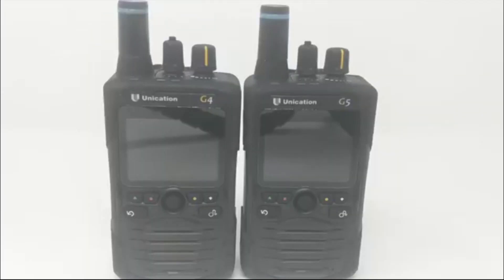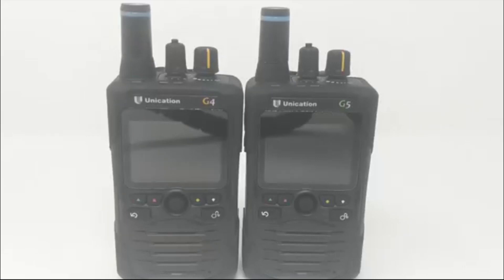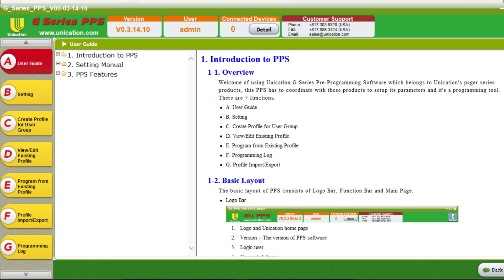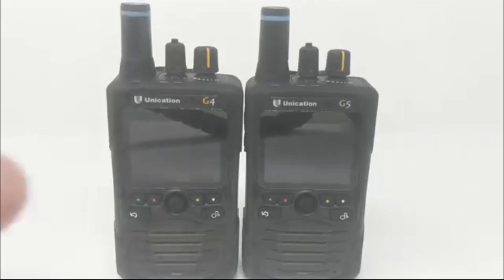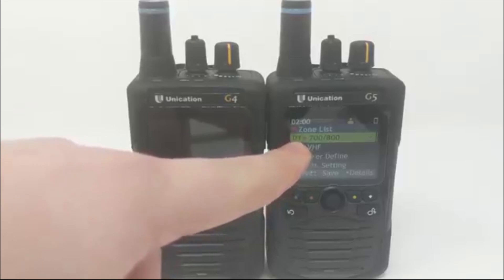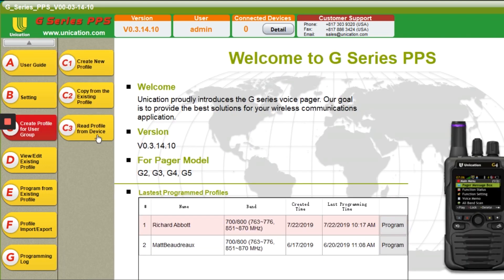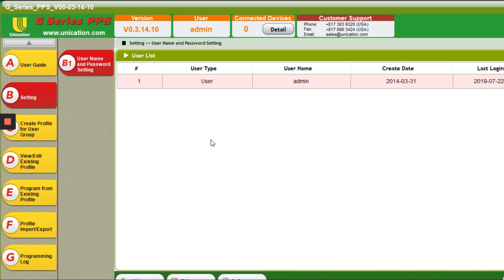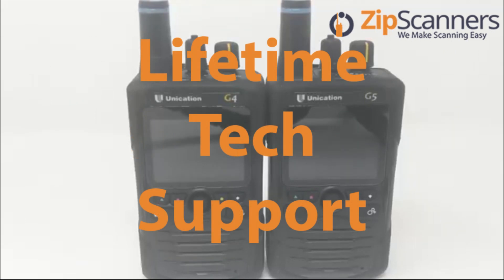Unication G4 & G5 | Introduction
0:00 Start
0:30 Simulcast Capabilities
0:45 Programming
1:40 Motorola Systems
2:00 Analog Systems
2:20 PPS (Pre-Programming Software) Customization Capabilities
3:50 Main Keys Tutorial
4:05 Band Needs
4:45 G5 vs. G4
5:00 DMR Capability
5:30 PPS Extended Overview
8:20 Outro